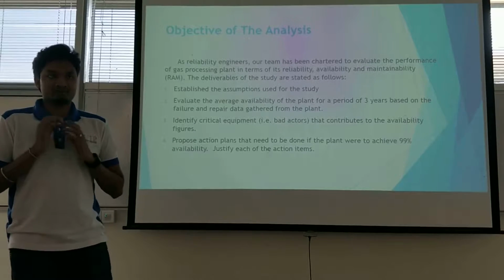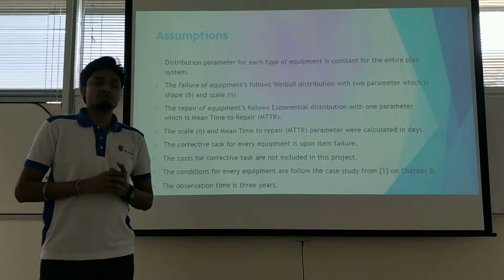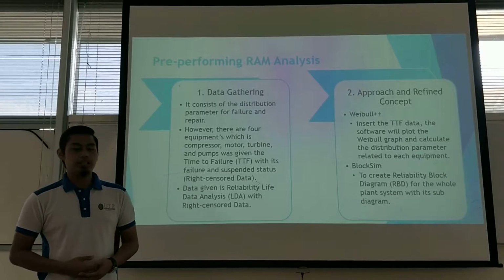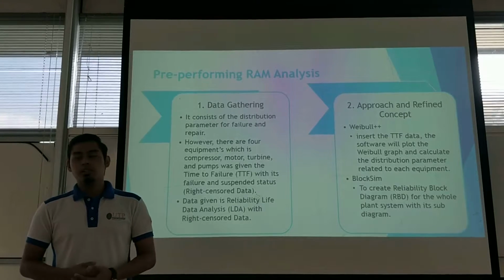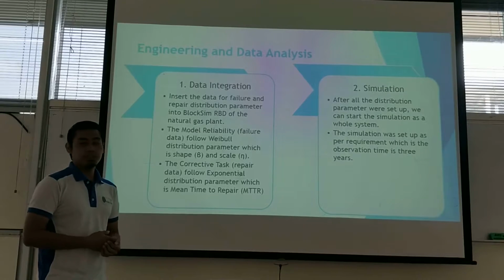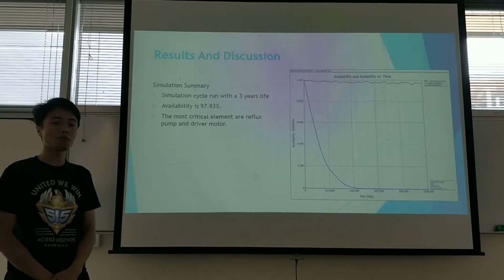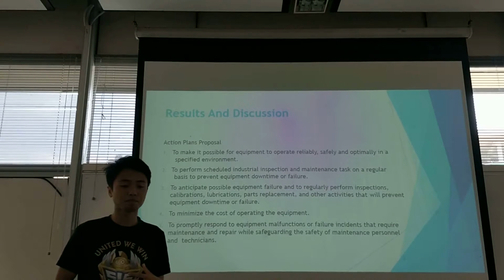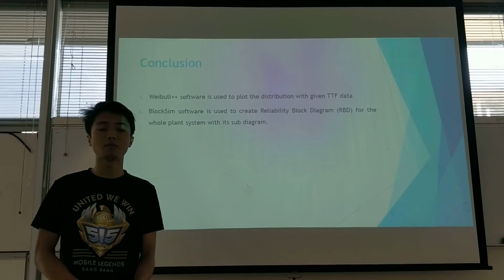RAM STUDY FOR A GAS PROCESSING PLANT GROUP NO: 1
Prepared by
MOHAMAD HAMIZAN MOHD FUAD (24117)
PAVIETHIRAN RAJAMOORTHY (24131)
SHAH HAFIA HANIF BIN HUSSAIN (20760)